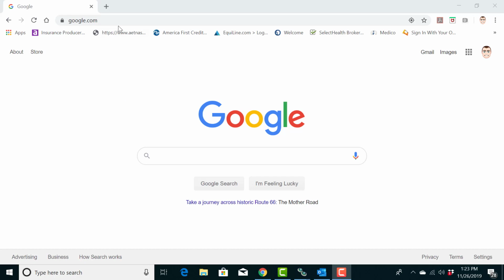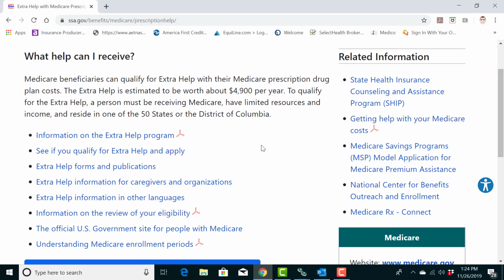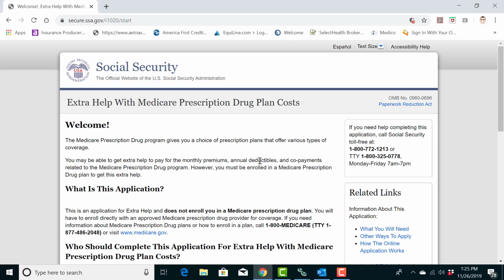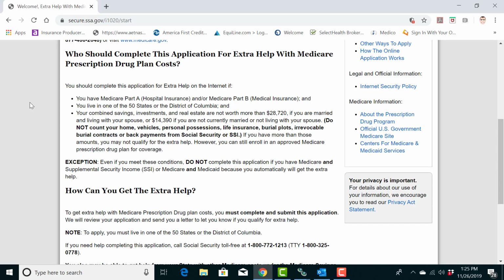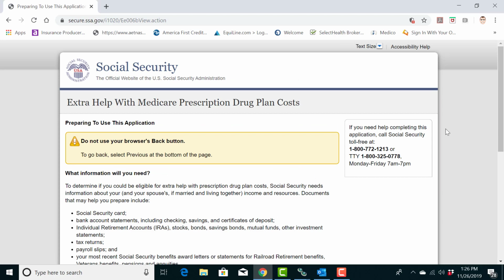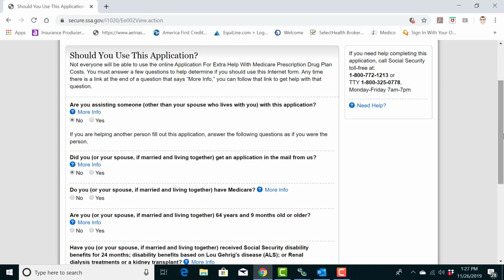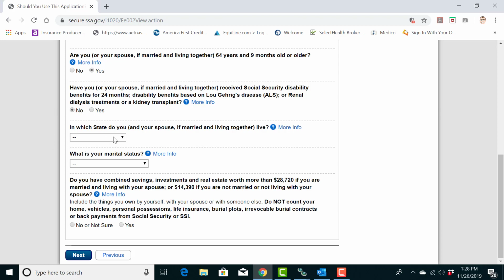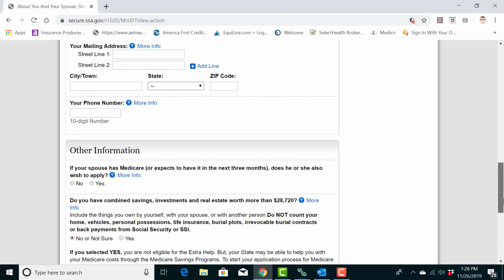How To Apply For Extra Help/LIS Online!!! (Step by Step)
Christian Brindle was raised & brought up around the insurance industry. With his dad being an insurance broker for close to 30 years, Christian had the luxury of being able to learn all about the industry from a young age. Christian has worked with people far and wide on their Medicare plans and has seen close to any situation. Christian believes in empowering people on Medicare by not just finding them a plan, but showing them and educating them on why that plan is a good fit. Christian hosts the most popular Medicare podcast on the internet called The Everything Medicare Podcast, written and published two books about Medicare, and is the founder of his own company that is dedicated to helping people on Medicare everywhere.

If you would like to work with Christian on your Medicare Health Plan, we currently work with people in Utah, Idaho, Oregon, Texas and Florida. Those are the states we currently are licensed in. Christian and Christian Brindle Insurance Services represents many of the top insurance companies in the Medicare industry.

Pick up Christian's Medicare Guidance book and learn everything you need to know to make a good choice:

If you are sick of ads on your Podcast listens, now they can go away!
Stitcher Premium is here to meet all of your Podcast needs.